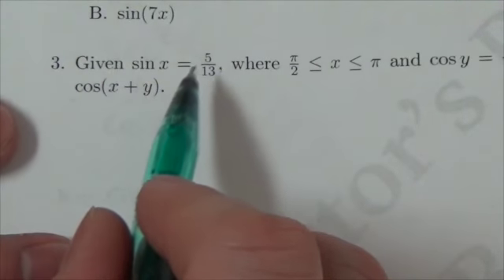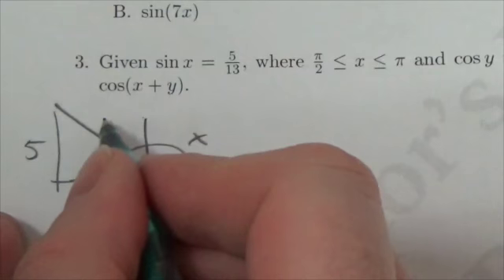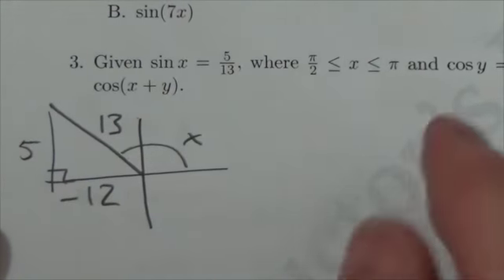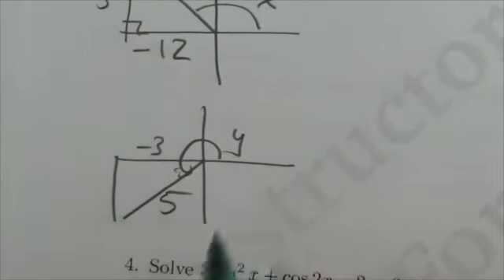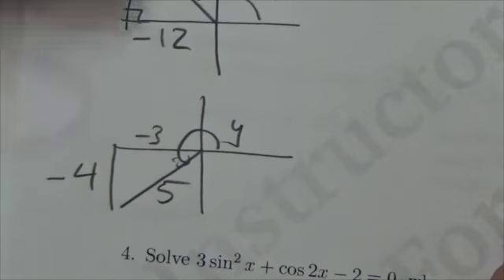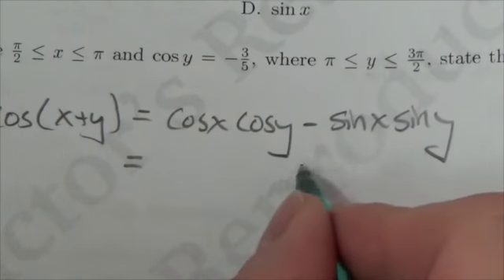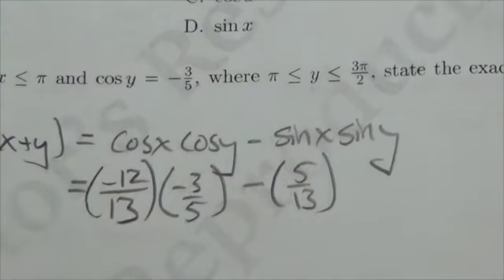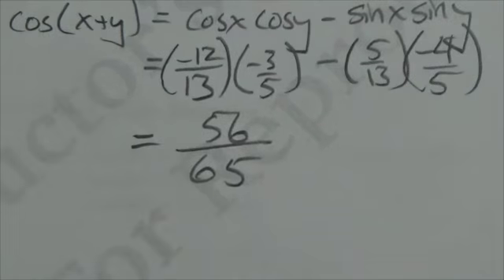Diploma Prep Trigonometry #10.3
This is about sum and difference identities where not all the required information is immediately accessible.